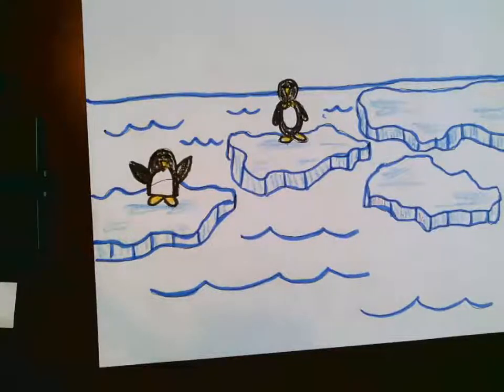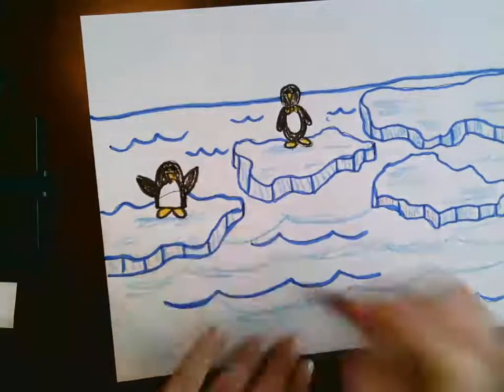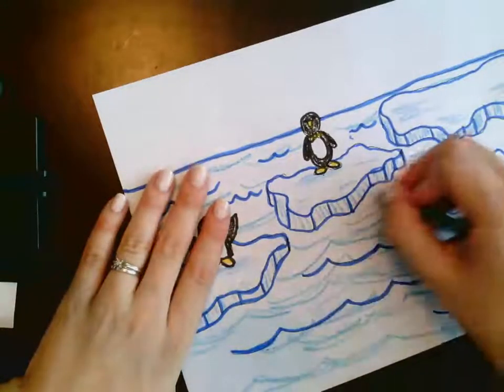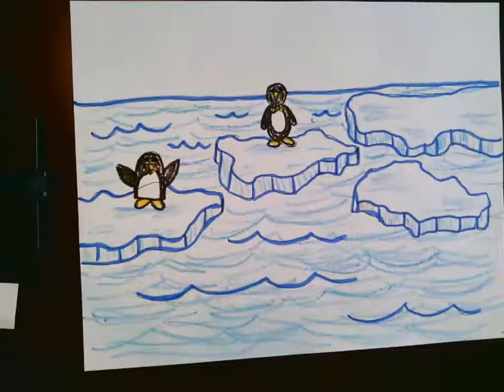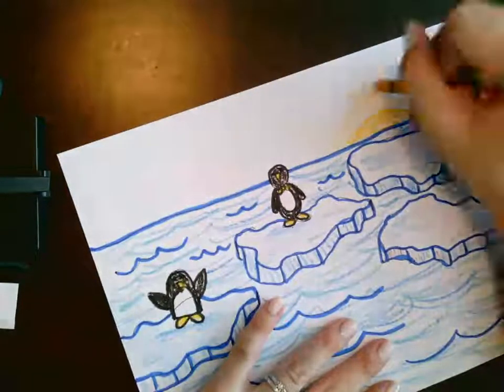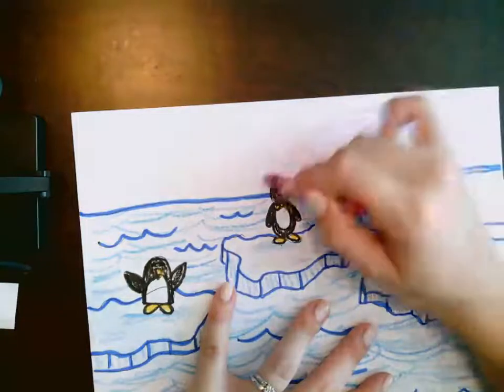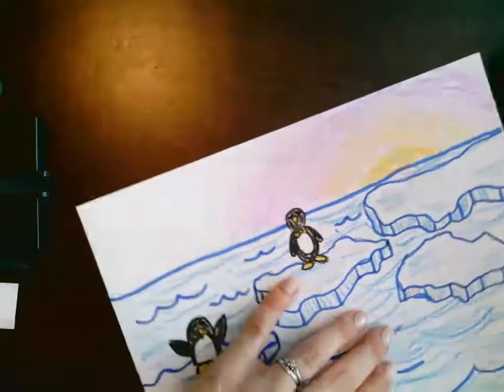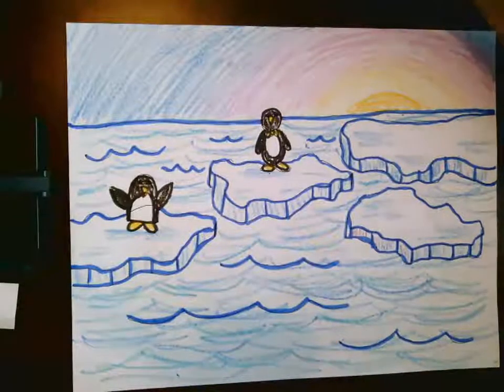Antarctica Coloring Your Water and Sky